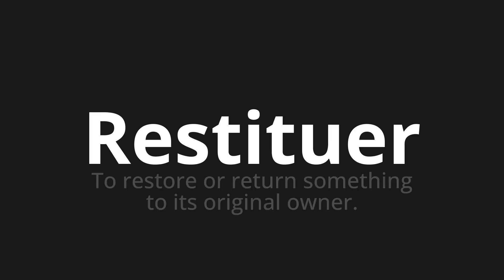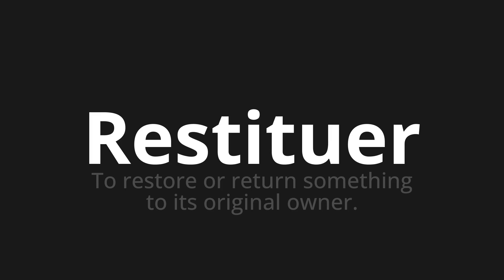How to pronounce Restituer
Master the Pronunciation of 'Restituer Which means return' - which means : To restore gold return something to its original owner. 📝 with @HTPronounce 🎓🗣️ - [Your Guide to French]

Learn to pronounce 'Restituer' perfectly in French with our easy and engaging tutorial by @HTPronounce! 📖📽️ In this comprehensive video, we provide you with native speaker examples 🗣️👂 and phonetic breakdowns 🎵 to ensure you get the pronunciation just right.

How to say Restore in French